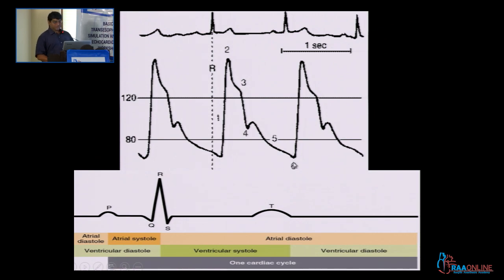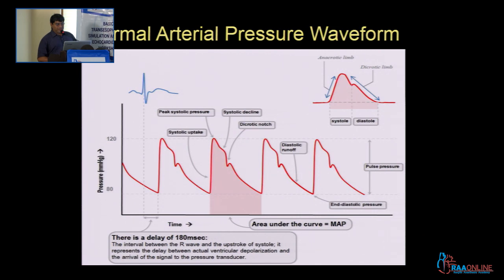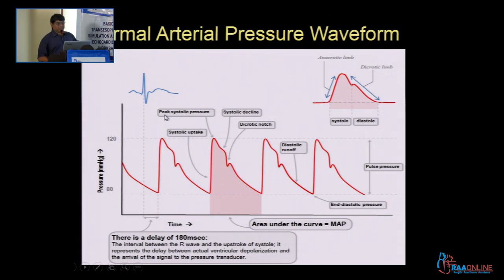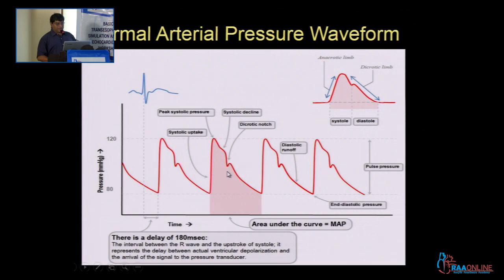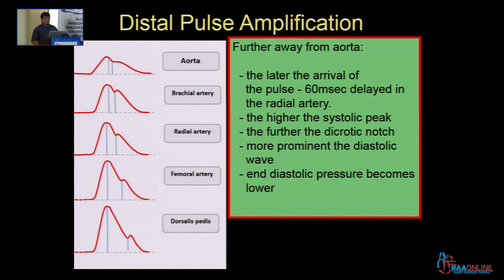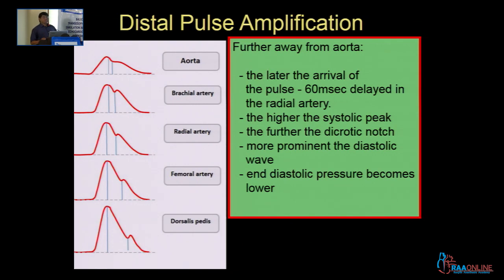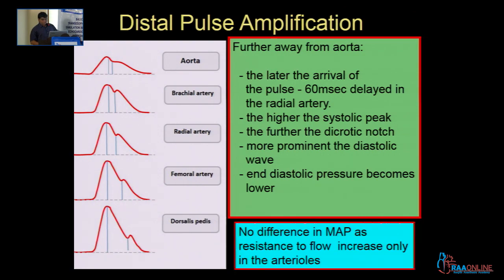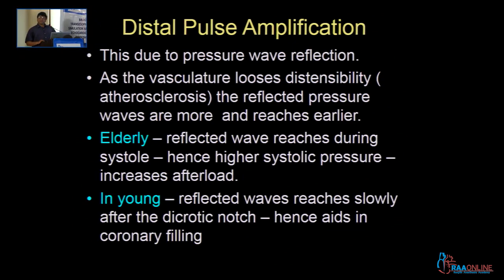Arterial line Techniques, tips, challenges and Interpretation - Master Class in Cardiology